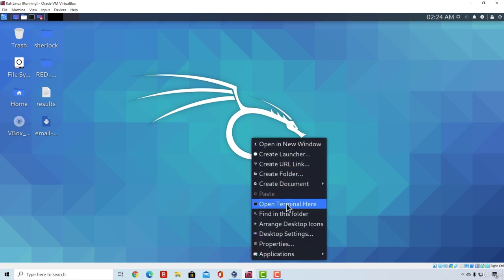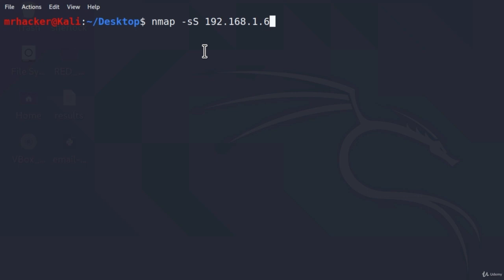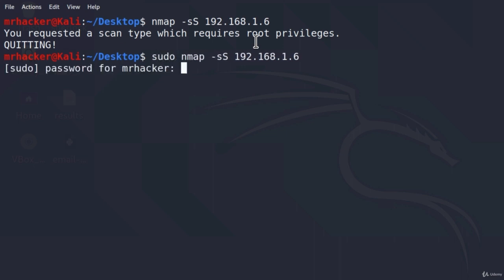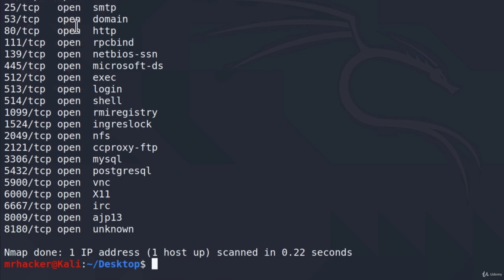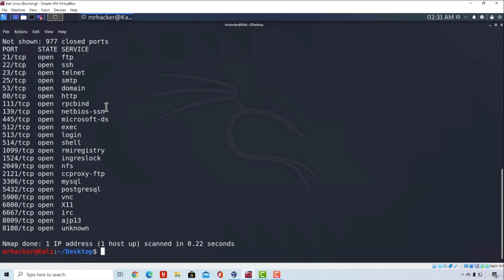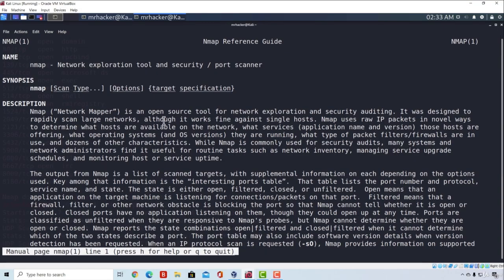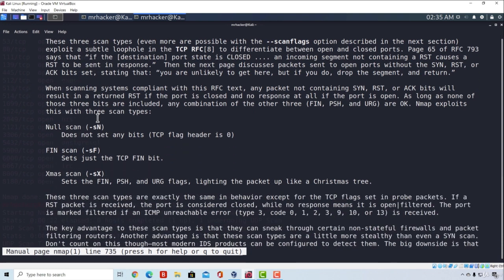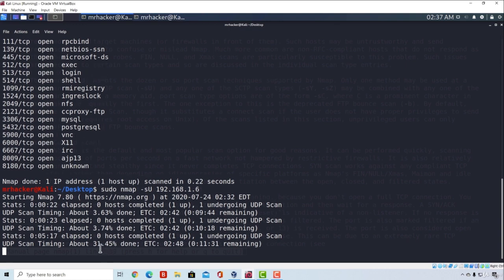Different Nmap Scan Types - Scanning - Episode 6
Nmap, the renowned network scanning tool, offers various scan types for different purposes. A SYN Scan sends TCP SYN packets to target ports to identify open ports quickly. A Full TCP Connect Scan establishes full connections to identify open ports but is slower. The UDP Scan explores open UDP ports, while the Intense Scan includes scripts and aims for thorough coverage. Meanwhile, the Aggressive Scan intensifies scans with more scripts and is useful for comprehensive assessments. Finally, the Stealth Scan aims for stealth and avoids firewall detection. These scan types allow professionals to tailor their Nmap scans for diverse network security needs.